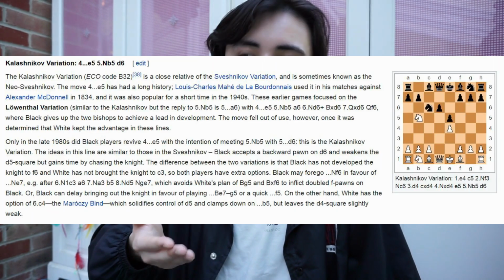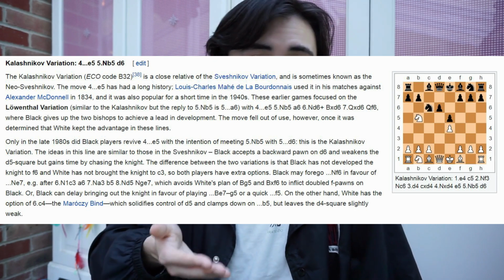Which Chess Opening Should I Choose??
Learning an opening can be a pretty daunting task - especially when there's so many ways to go about it! In this video, Michael offers his practical advice on how to choose an opening that suits you best, and gives some common mistakes that people fall into when first studying openings!

What factors come into play when you decide on an opening to learn?

Can't find the exact post about "getting to 2300 on sidelines", but this is IM Irina Bulmaga's blog which has some great read's!

Also I forgot to mention the perks of Chessable when studying openings! It's a really good website with a bunch of free material which uses space repetition to help you remember various lines of your opening (tbh this probably deserves a video in itself!)